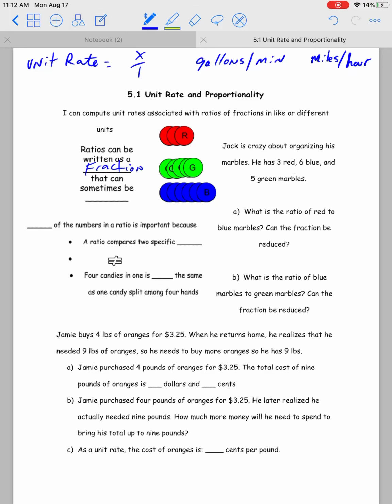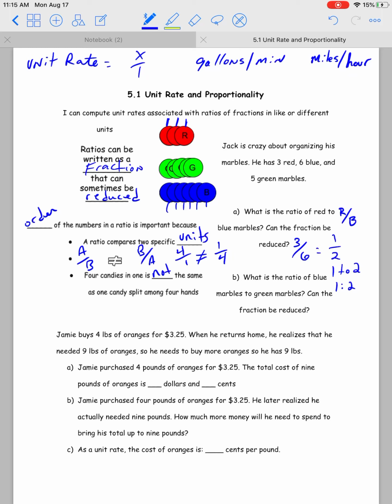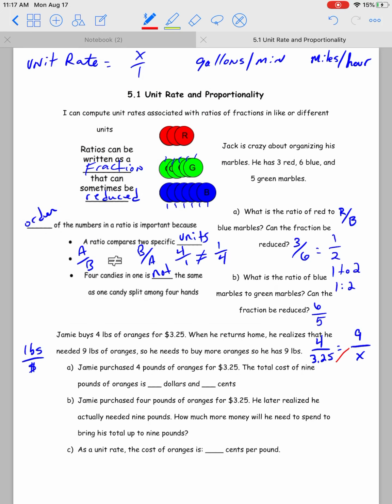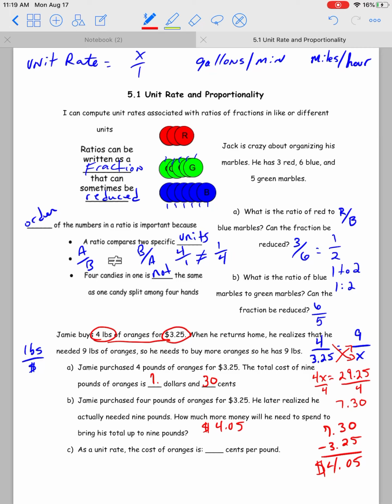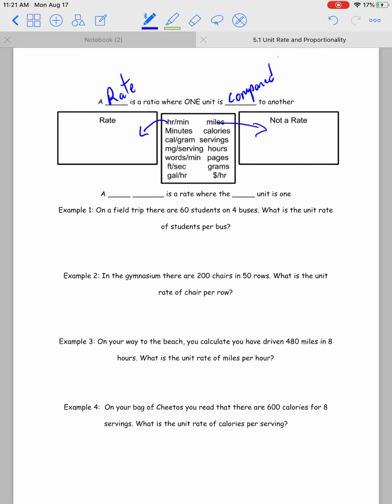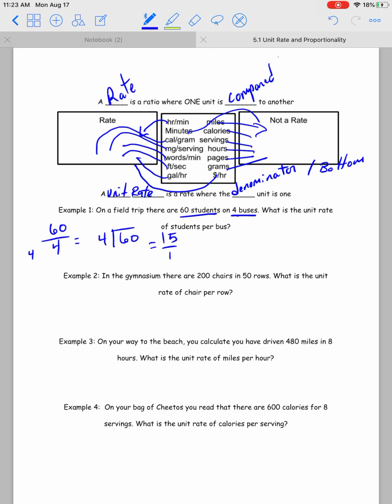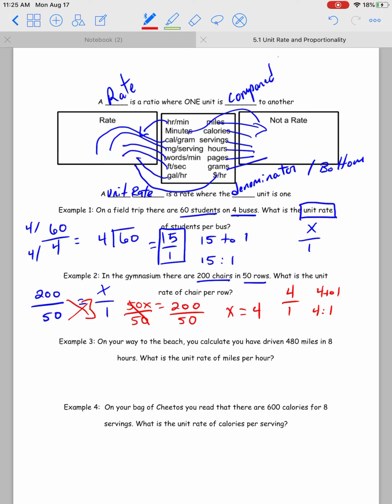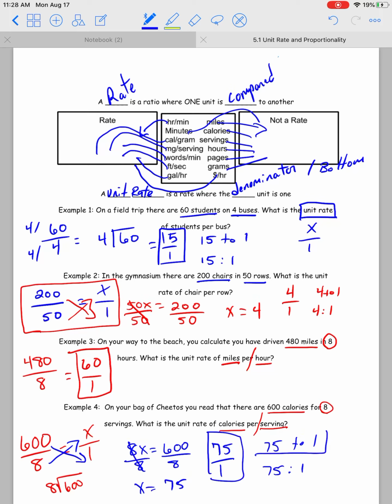5.1 unit rate and proportionality